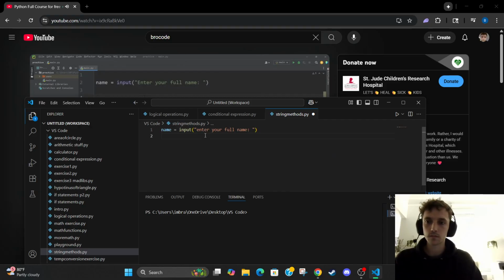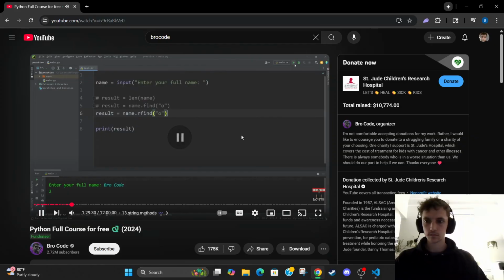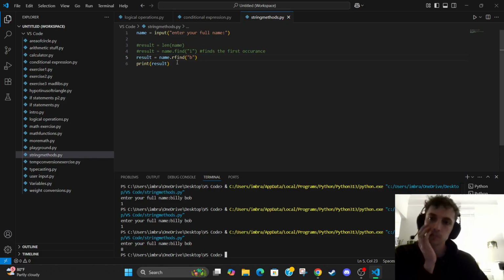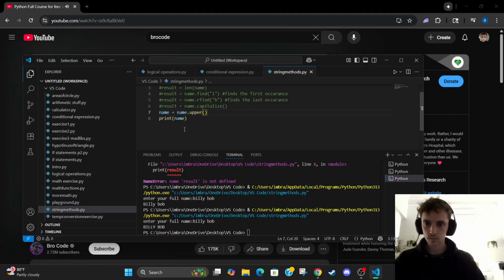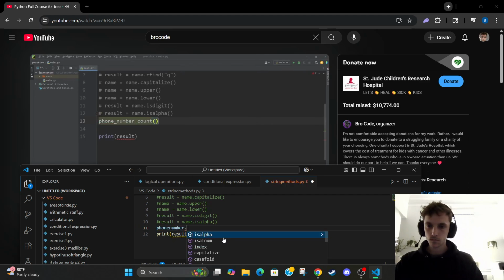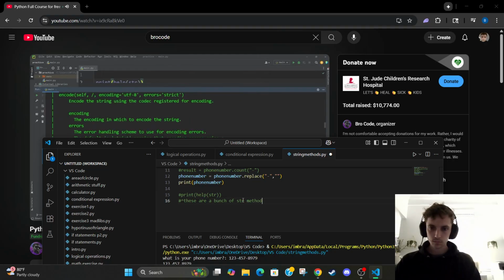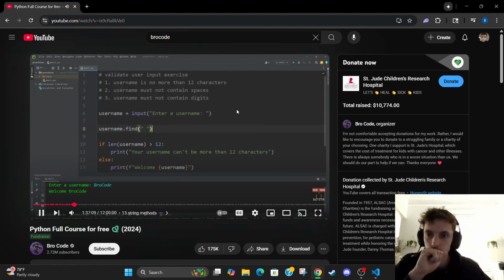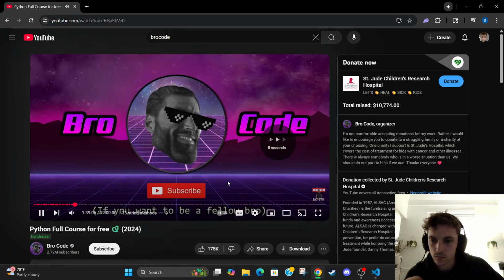Learning Python - June 29th 2025 - Day 5 Part 2